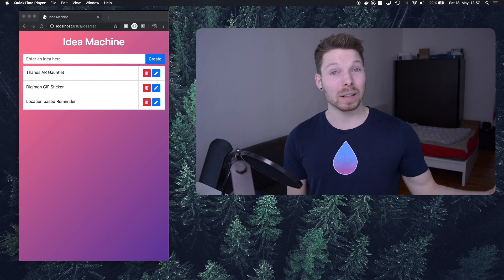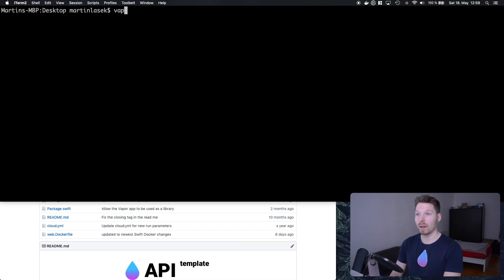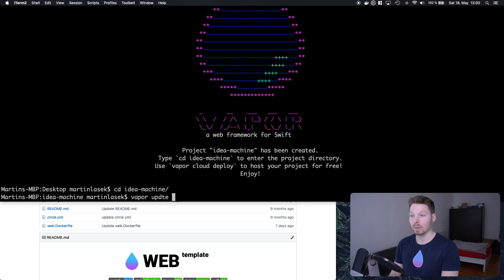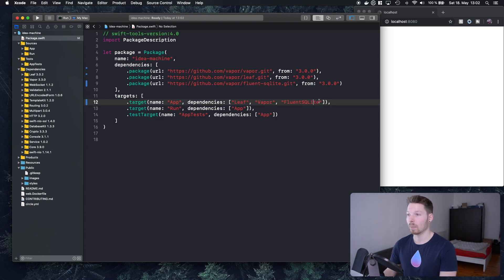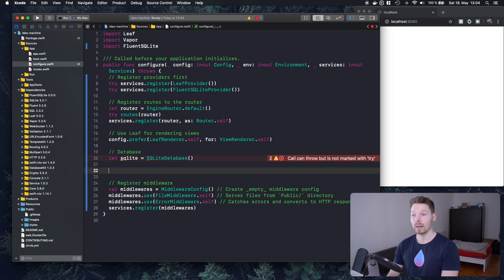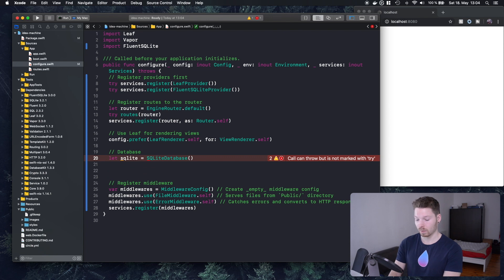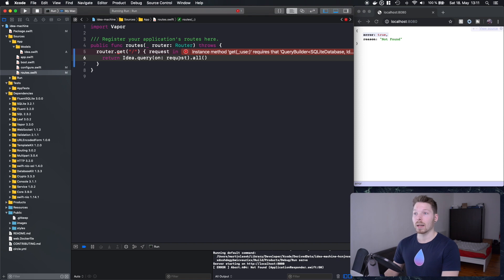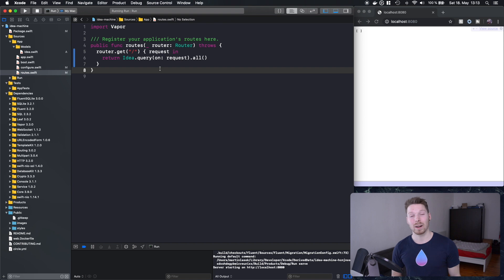Configure A Database (SQLite)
🔥 Swift T-Shirts